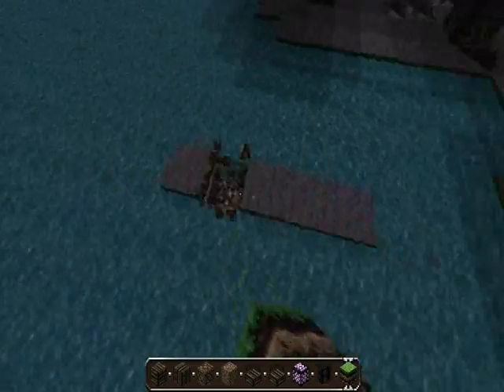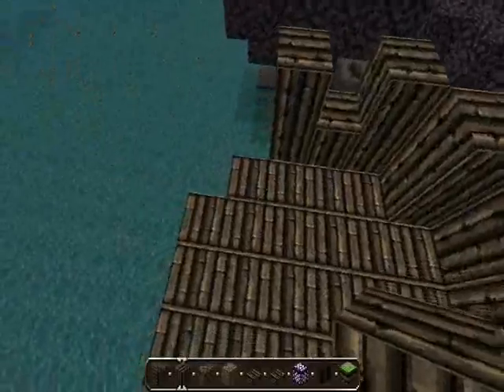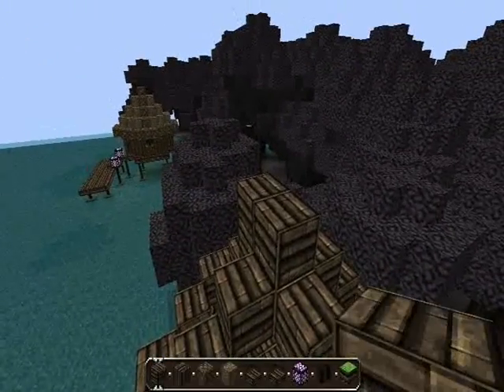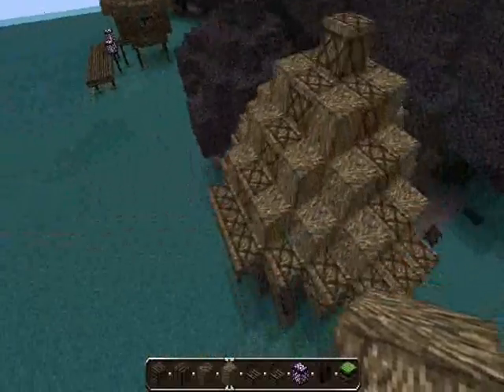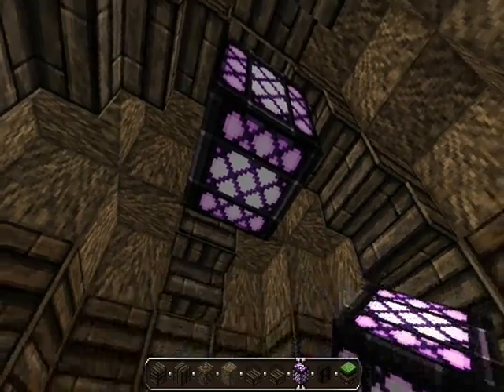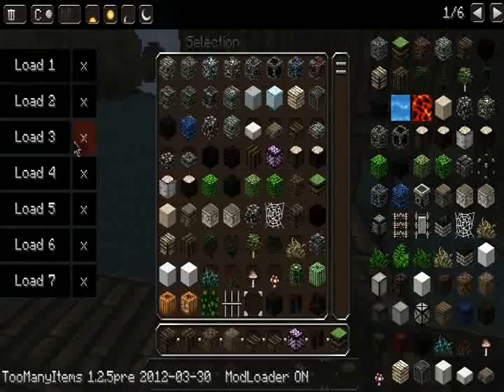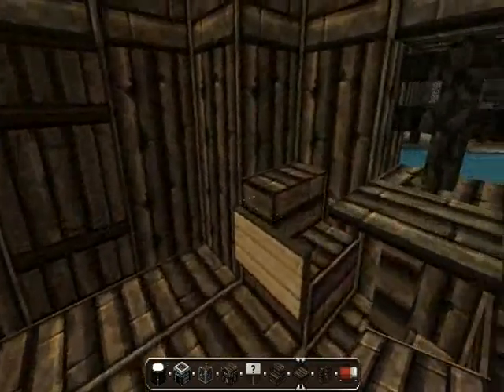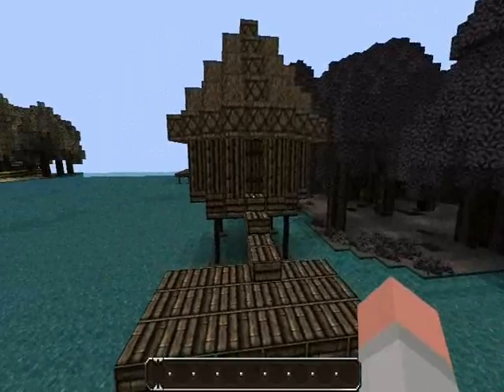Minecraft Swamp Hut Tutorial